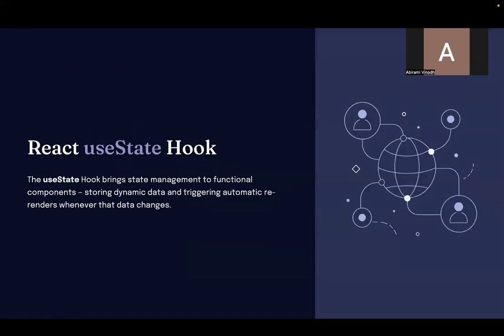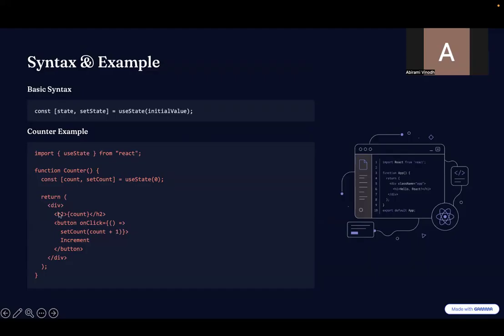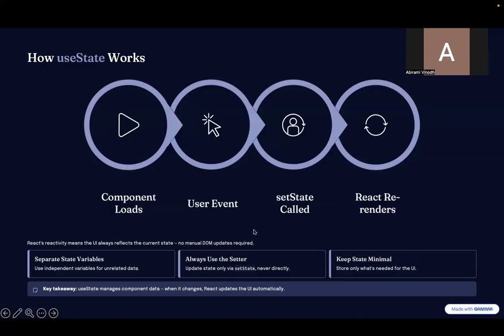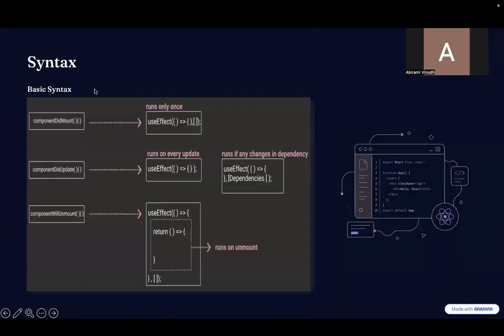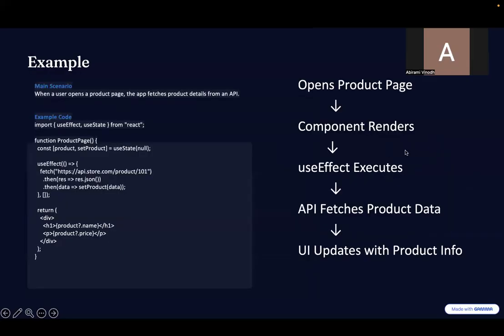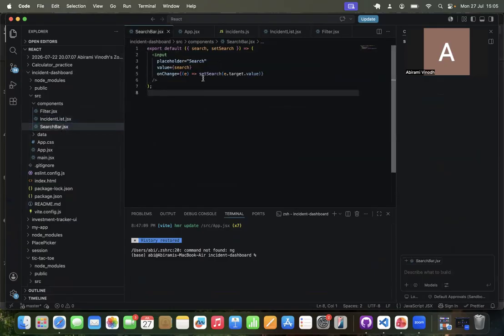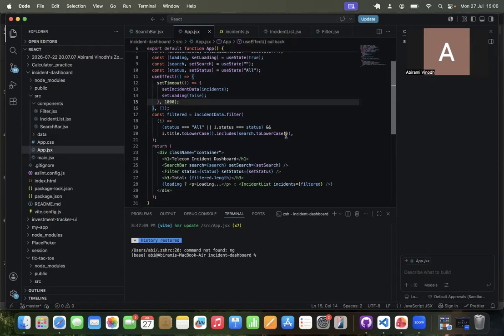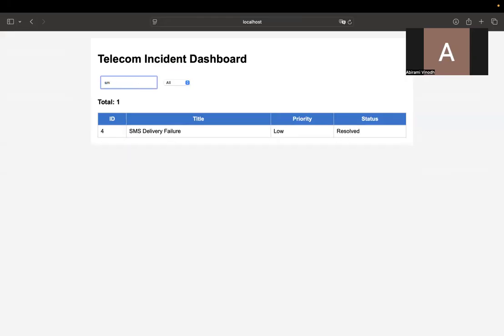useState and useEffect Hook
✅ Creating and updating state
✅ Functional state updates
✅ What is useEffect?
✅ Component lifecycle using useEffect
✅ Dependency Array Explained
✅ API Calls using useEffect
✅ Cleanup Functions
✅ Real-world examples